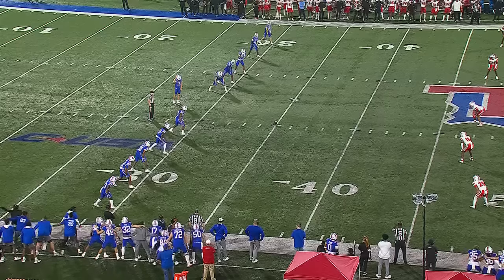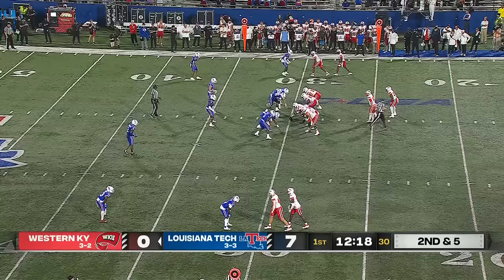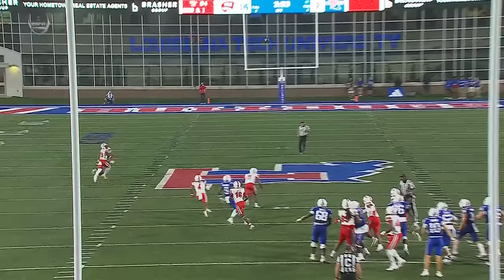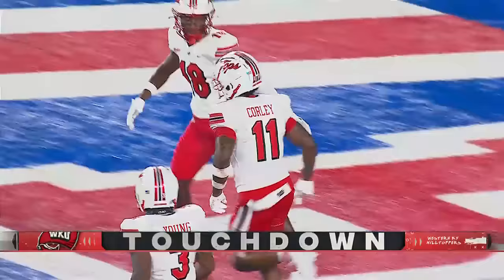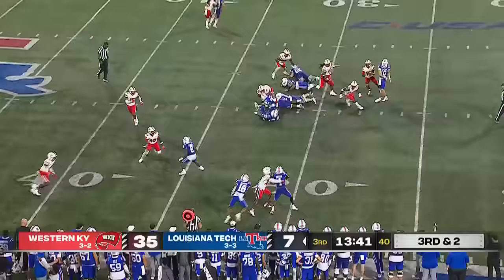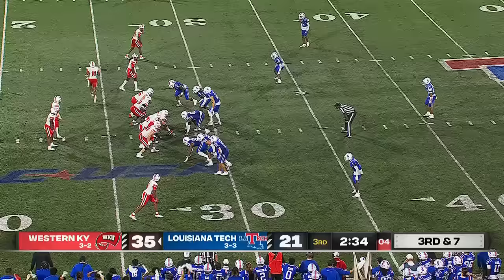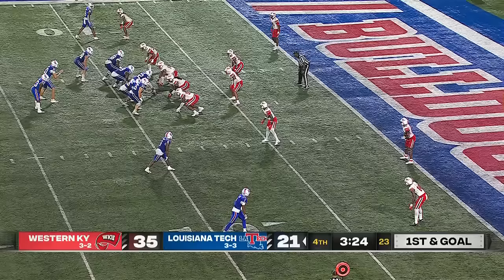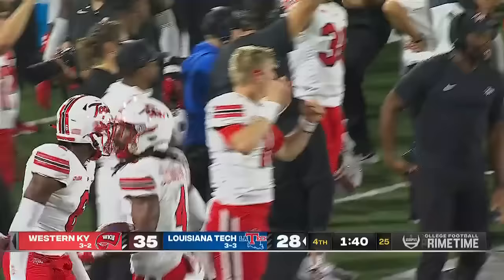Western Kentucky Hilltopers vs. Louisiana Tech Bulldogs | Full Game Highlights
Check out these highlights from the Western Kentucky Hilltoppers' 35-21 win over the Louisiana Tech Bulldogs.